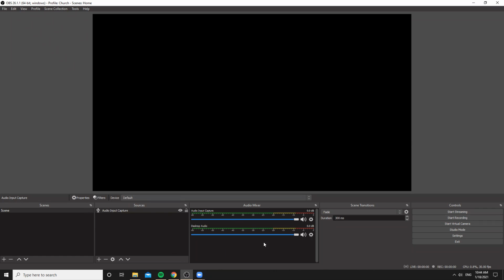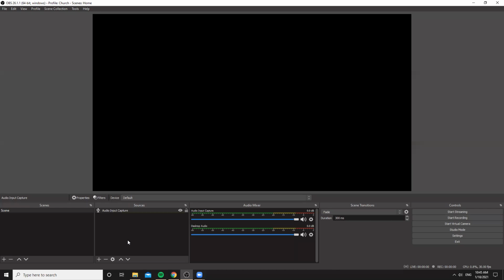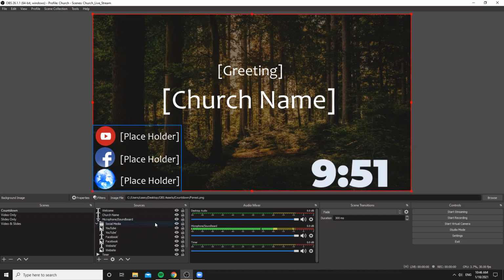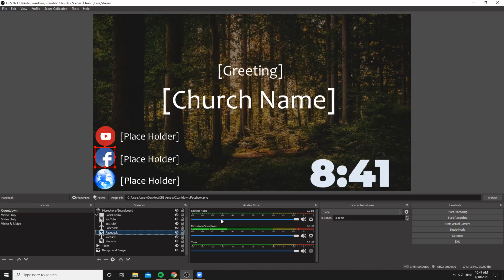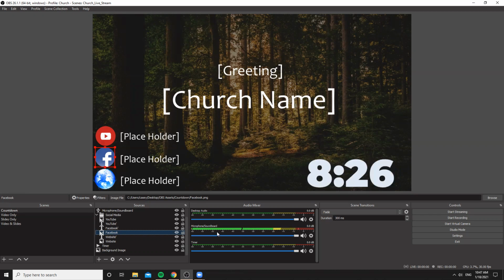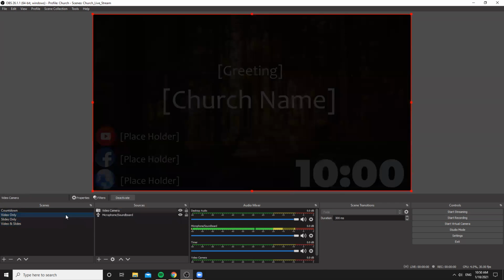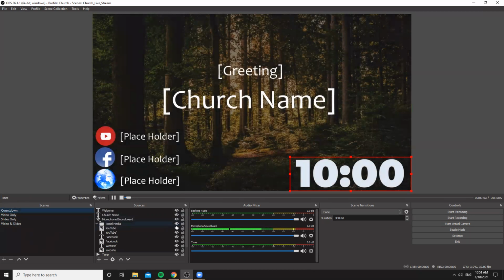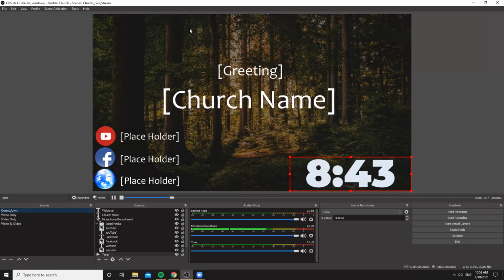OBS Tutorial (Using Pre-Formatted Template)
Google Drive Link to the elements referenced in the video. Please email Casey if you would like to talk more or if you would like help setting it up on your church's streaming computer.